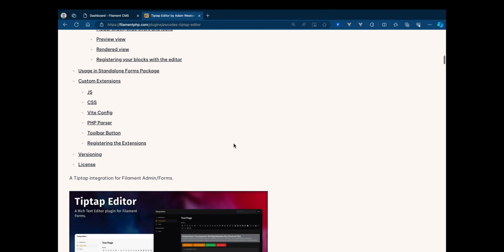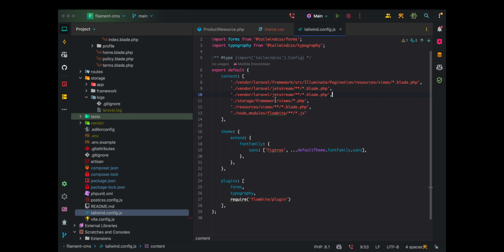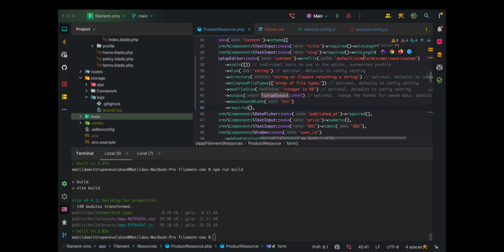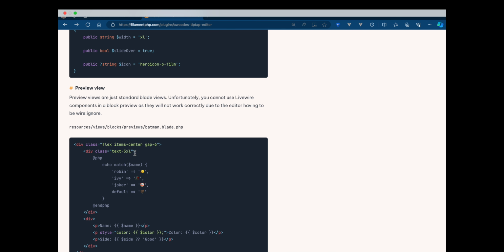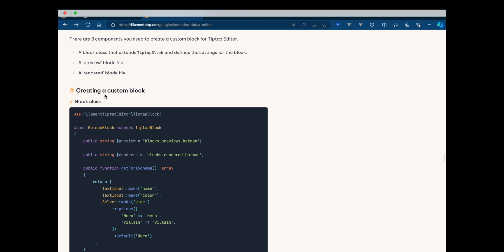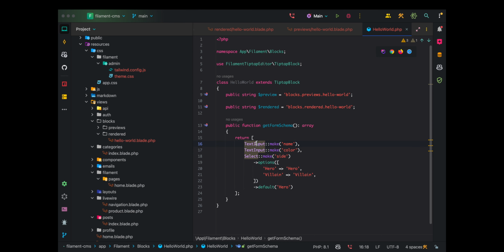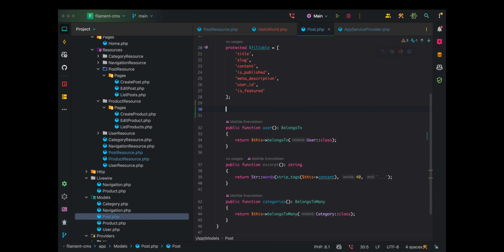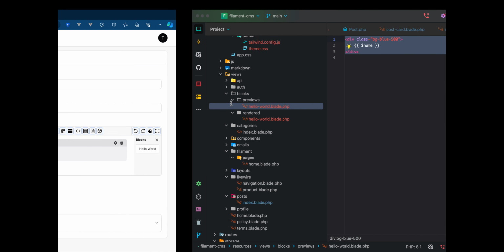Build a CMS with Filament 3 and Laravel 10 | TipTap Editor with custom blocks | Episode 27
In this video we will setup nested variants in Filament 3.

Equipment:
Microphone: Blue Yeti
Video Recorder: Cleanshot
Video Editor: Final Cut Pro